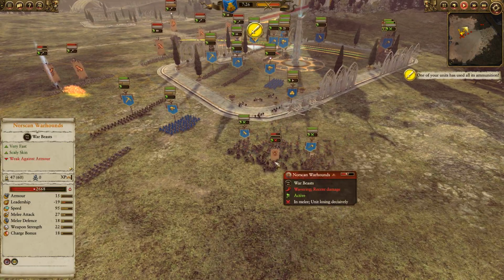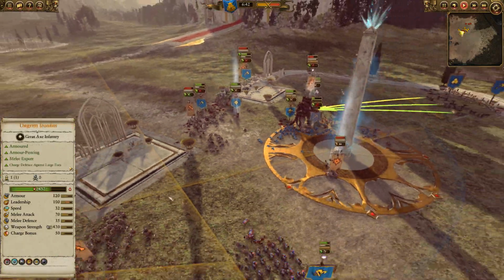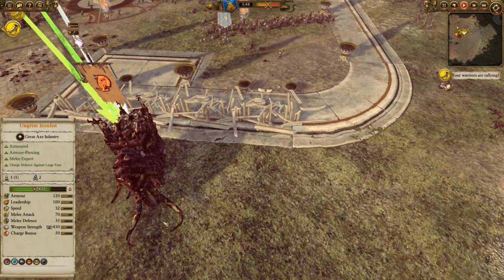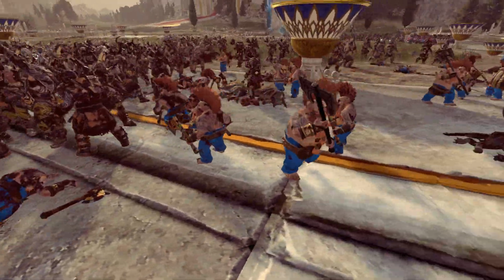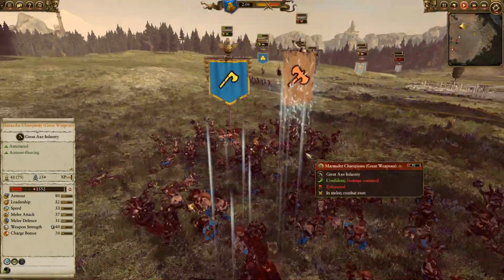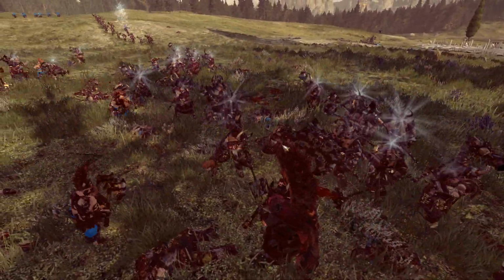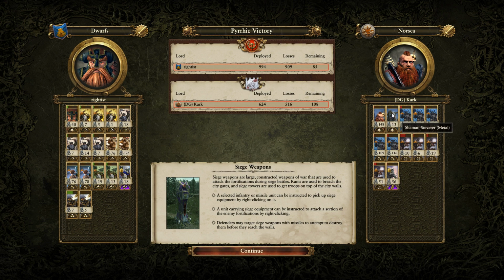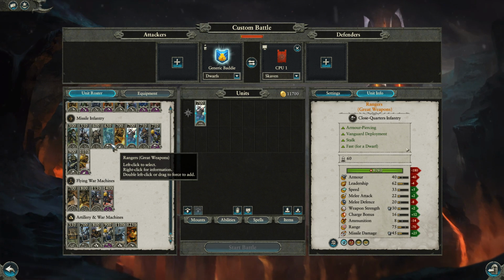Maybe I Was Wrong About Champions - Dwarfs vs Norsca // Total War: Warhammer II Online Battle